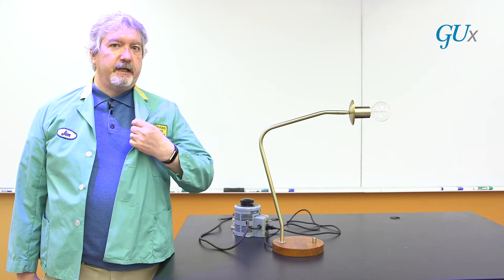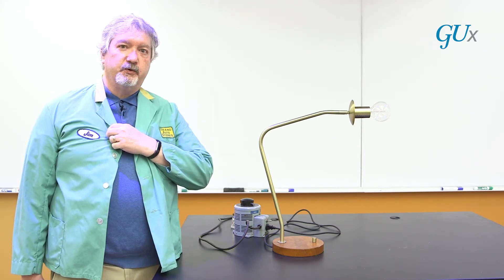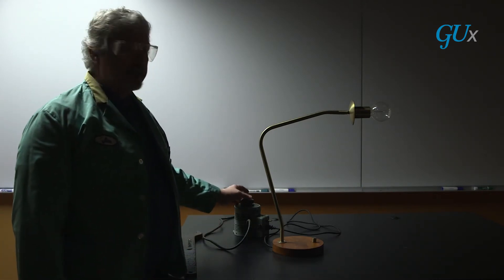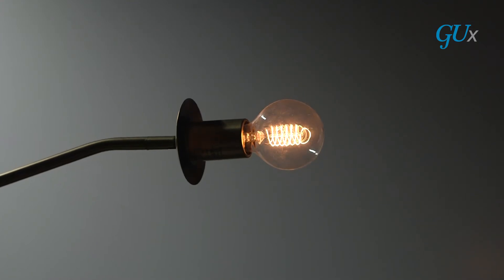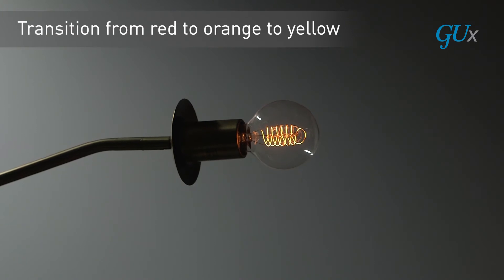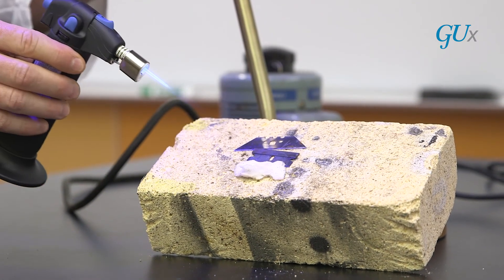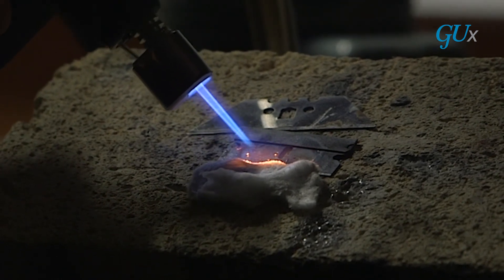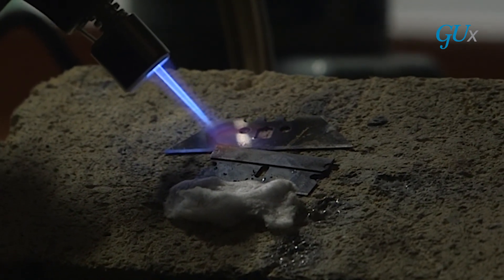Black Body Radiation v3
Demonstration of blackbody radiation with a lightbulb and other objects.